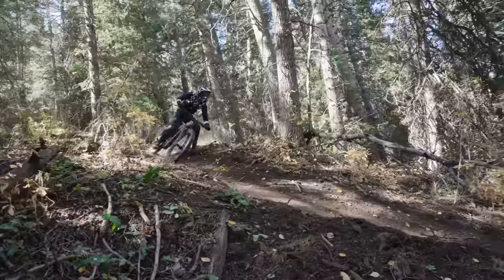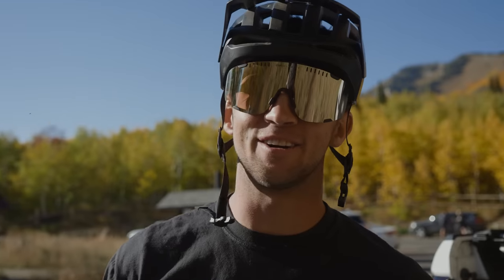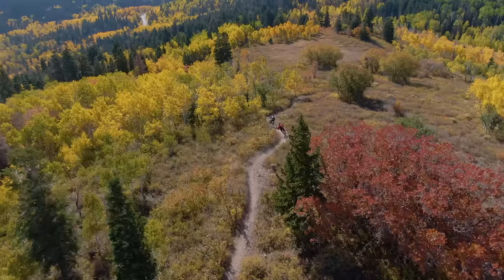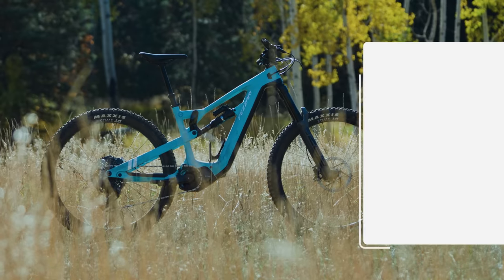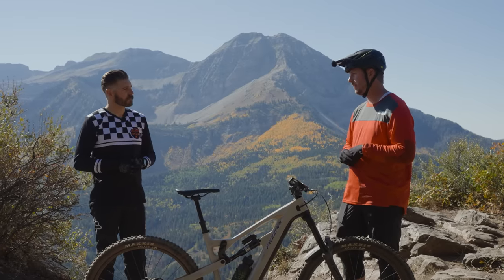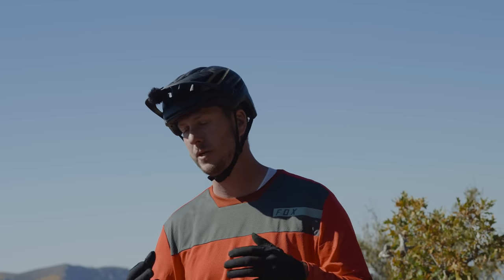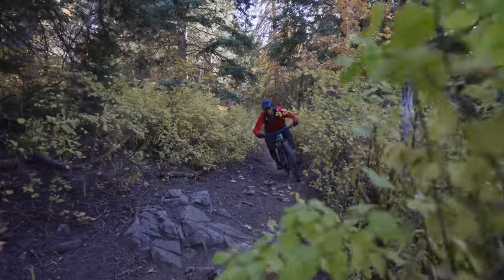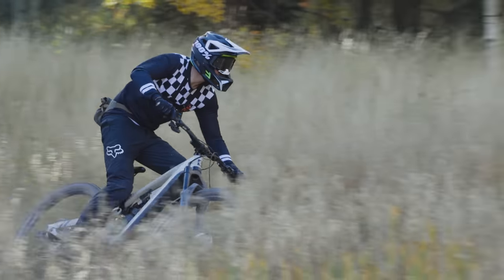Fezzari Timp Peak: New Enduro eMTB Dissected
Are you looking for a new enduro eMTB? The new 170mm travel Fezzari Timp Peak eMTB will no doubt excite aggressive electric mountain bike riders for several reasons. With its lifetime warranty; all-around versatility; value-perspective and even an eMTB Frameset option – an industry rarity – there’s a lot to like. That’s right bike-building fans, Fezzari’s Timp Peak will be available for $4,999 as a frame-kit which includes the motor, electronics, and Fox Factory Kashima X2 rear shock.

As with all of our Dissected Features, this is not intended to be a long term review or endorsement of a product but is instead a chance for our viewers and readers to get a deep dive look into some of the newest tech and products in the mountain bike space. We thank Fezzari for the opportunity to create this feature and getting you some valuable beta on this new, Full Power Enduro eMTB.

FROM THE GROUND UP
Something that Fezzari really drove home during our visit and days on the bike was that they set out to make a great mountain bike first and foremost, then figured out how to make the motor, battery and electronics fit within those parameters, rather than the other way around. This makes sense since their 170mm La Sal Peak, which we could probably say is the Timp Peak’s Amish brother, has won a number of awards since it was released in 2022.

Of course, something that Fezzari Bicycles is well known for is their 23-Point Custom Setup program. If riders find that they are either slightly between sizes or simply want to customize their build and save themselves some work, Fezzari’s in-house build team are willing and able to do everything from cut handlebars to change stem lengths, dropper post lengths and a number of other key fitment options. This eliminates the time and effort that customers would otherwise have to spend in swapping out these parts to get the bike to fit comfortably.

-or-

00:00 Introduction
00:29 The Team Behind the Bike
01:39 What's New
04:47 Riding
06:09 Talkin Tech
09:30 First Impressions